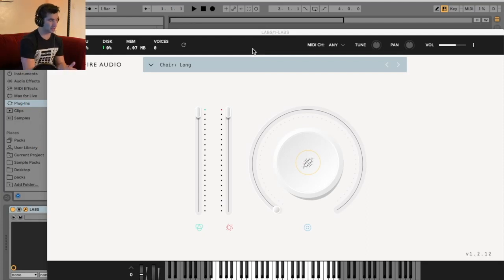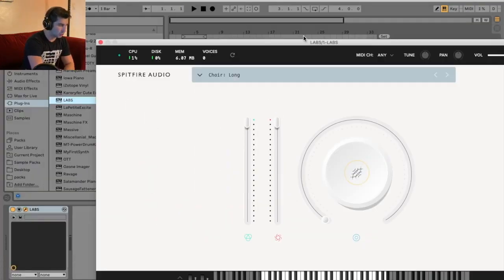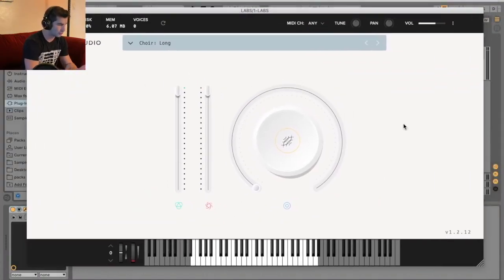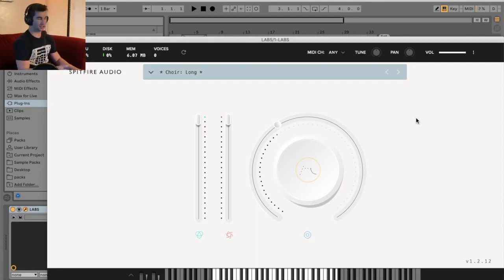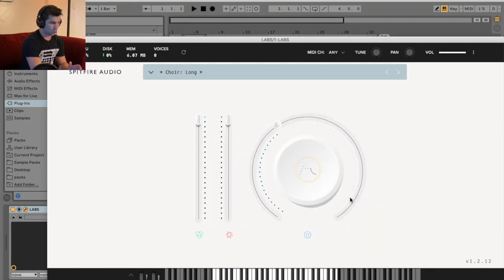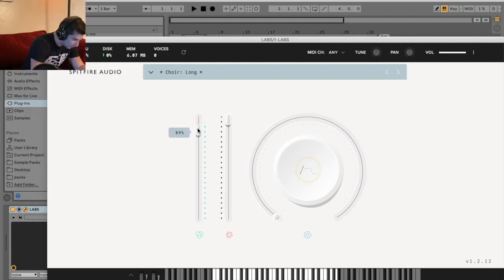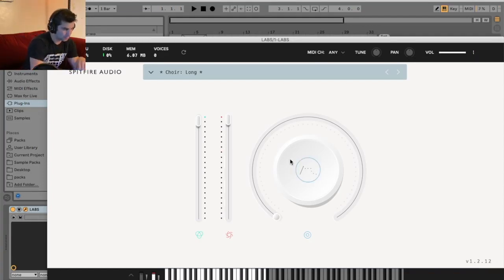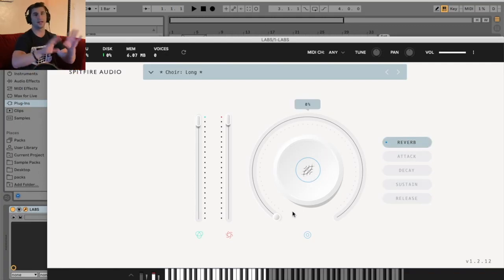Spitfire Audio LABS Choir - FREE Choir VST Plugin 🗣️🗣️🗣️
Spitfire Audio LABS Choir is easily one of the best free choir VST plugins I've seen yet. The only drawback to this plugin is that it's hard to do choir stabs (you could always resample though)

Alex Honnold (Free Solo) by Freccero